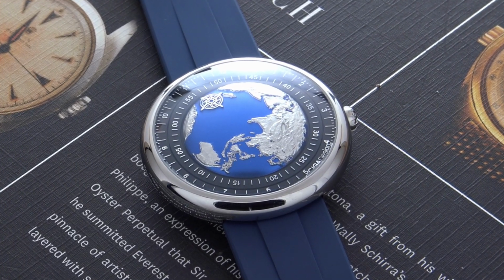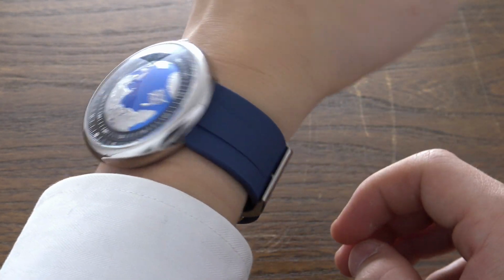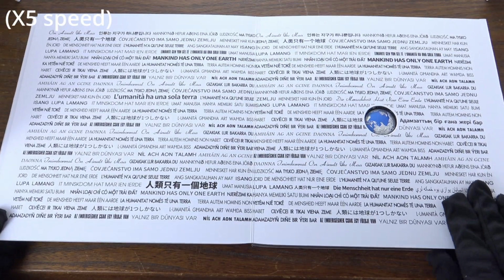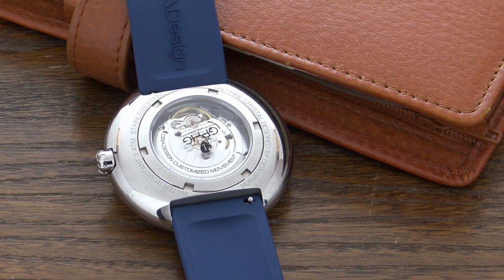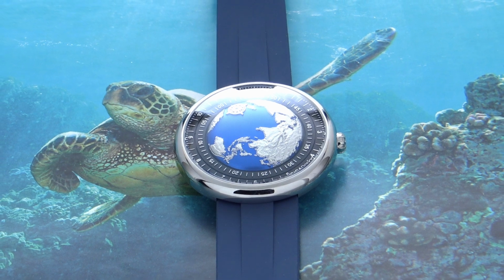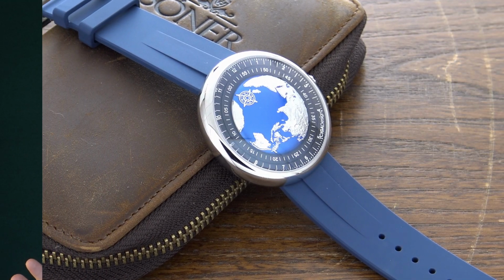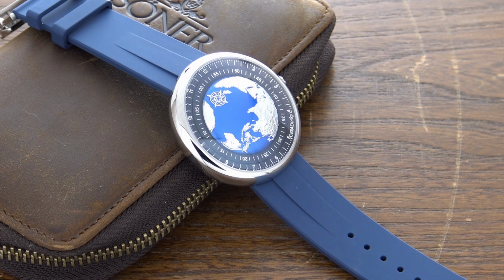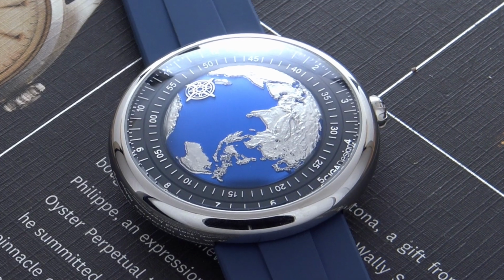One of the coolest and most unique watches for sub 1K!!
In todays video, we go over a really incredible Chinese made watch, with great specifications, an in house calibre, a unique way of telling the time, and a link to ocean conservation, all that allowed it to win an award as well as being placed in the swiss horological museum, all for a similar price range to seiko, hamilton, tissot and more, being less than longines and tudor, and a lot less than rolex and patek phillipe, etc.

Specifications :
Product Name: CIGA Design
Model: Series U Blue Planet
Case Material: Stainless Steel
Size: 46mm*46mm(Excluding crown)
Length: 220mm
Case Thickness: 15mm
Strap Size: 22mm*20mm
Strap Material: Fluorine Rubber
Movement: CIGA Design self-design movement
Net Weight: 95.5g(With strap)
Anti-allergy: Yes
Running Time: 40h
Jewels: 30 JEWELS
Accuracy: -15±30s / Day
Waterproof Rating: 3ATM